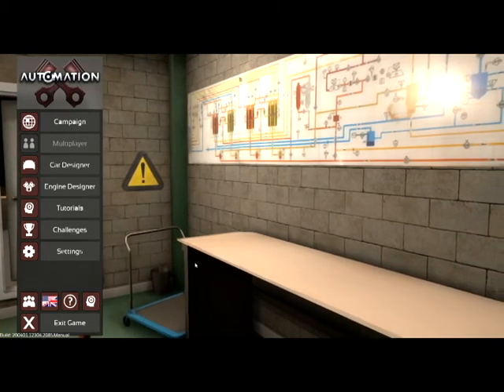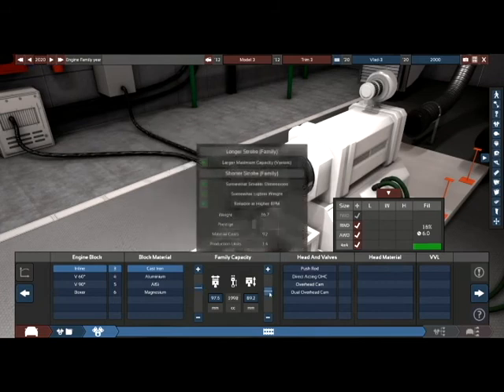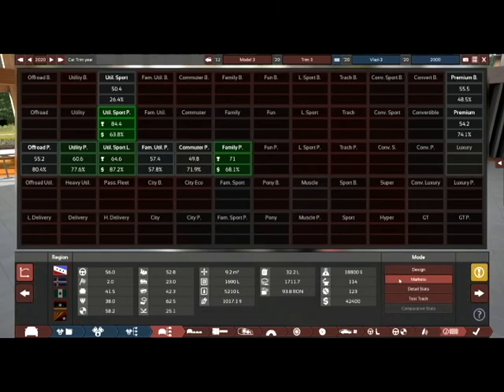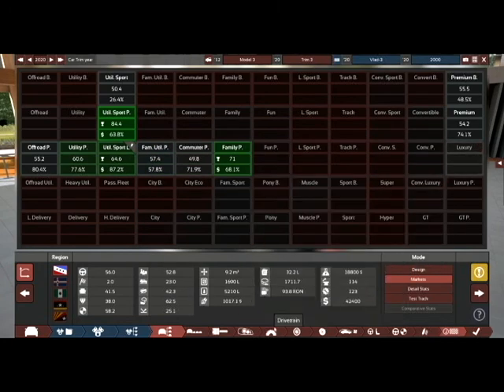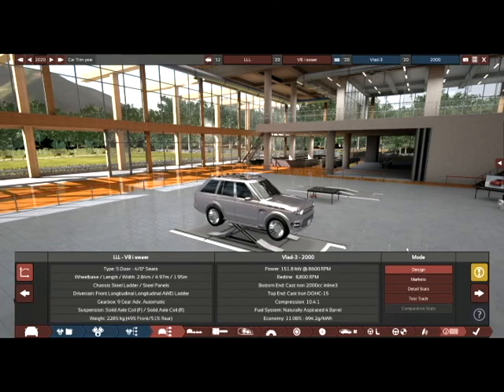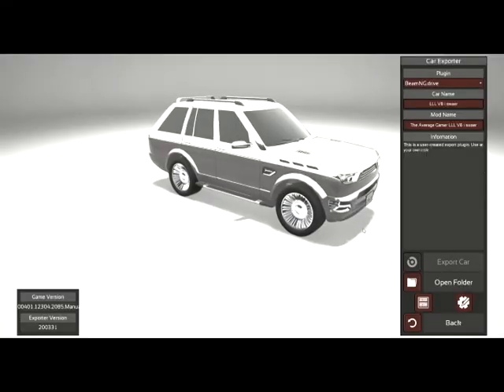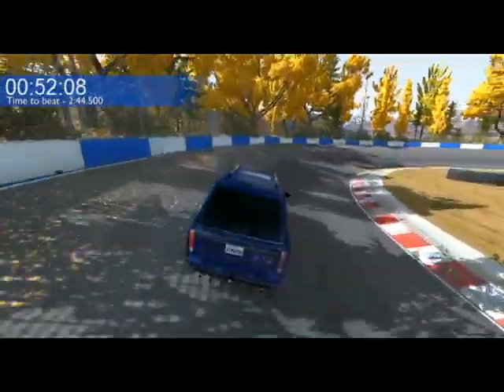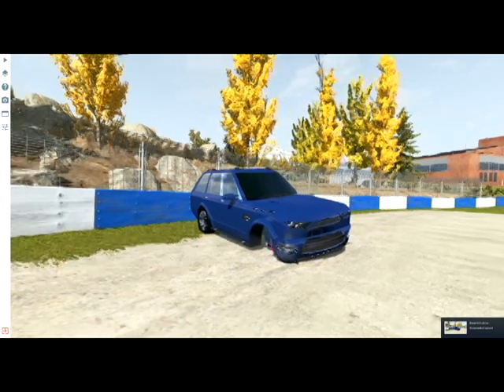The Worst Luxury SUV | Gaz-Man Plays | Automation + BeamNG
One of a series of challenges suggested by commenter Vlad Kruglov last video, we make a luxury SUV with all the trimmings...and a 1950s drivetrain. This can only go well.

Cheers to Vlad for the idea, there'll be more on their way soon hopefully! Next video's back to the old 'normal' style of mine, about the entourage of can't-miss prospects in Aussie Supercars that, well, missed.